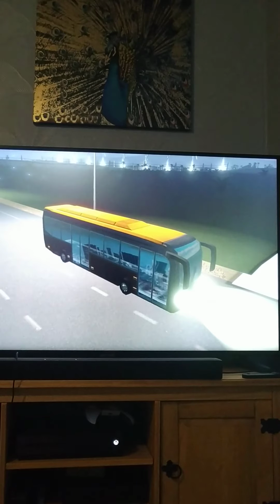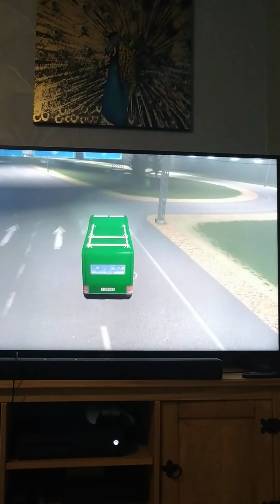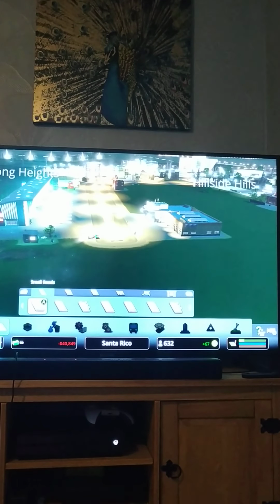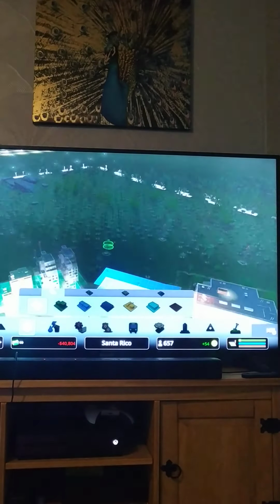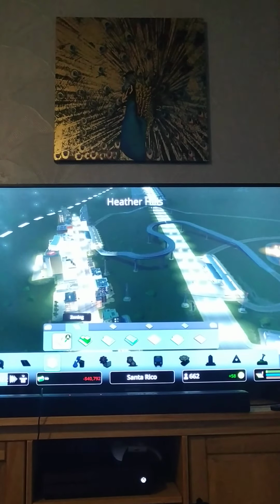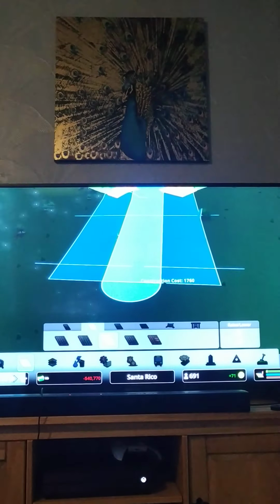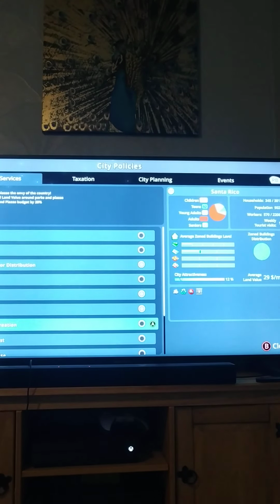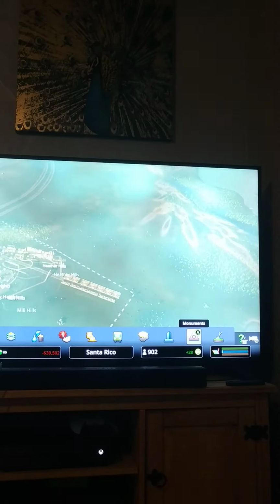Episode 2 Of City Skylines (I Messed Up Our City Areas)